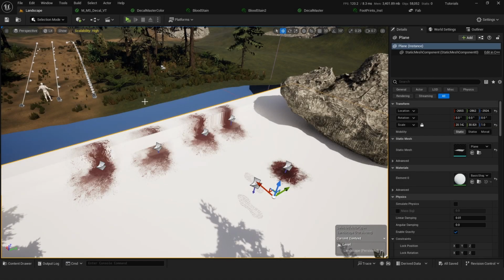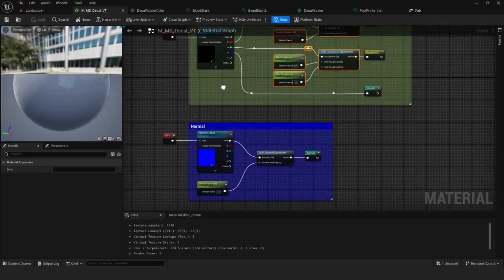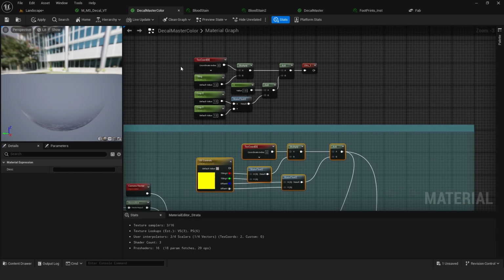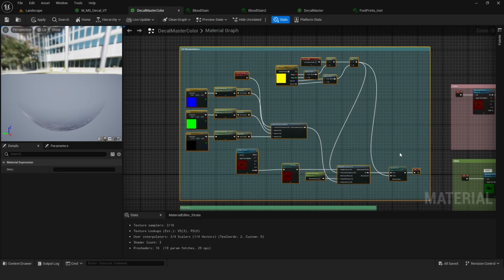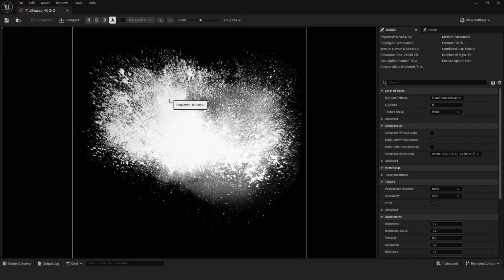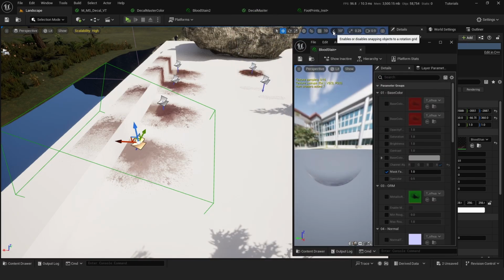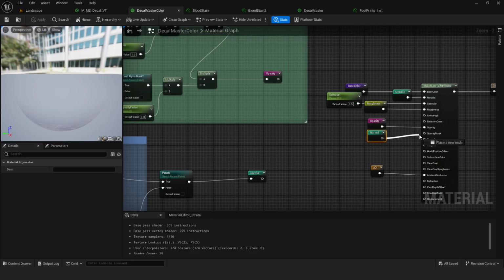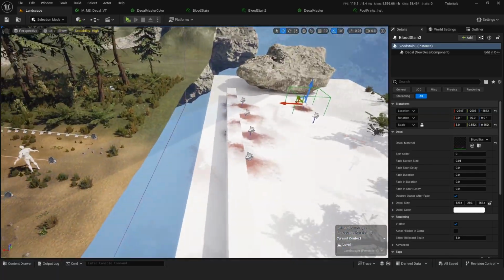Decals in Unreal Engine 5 | Tutorial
In this tutorial, we take a look at decals — how they work, how to build your own decal materials, and how to avoid common problems. You’ll learn how to prevent issues like stretched textures and decals bleeding through to the back side of meshes.

I will also show you how to create quick decals with Canva.

00:00 - Intro
01:10 - Understanding Decal Materials
05:15 - Custom Master Material
06:40 - Custom UVs and 3D Effect
14:00 - Custom Opacity Decal Fix
21:20 - Blend Decals and Landscape
25:20 - Create Your Decals
28:50 - Outro